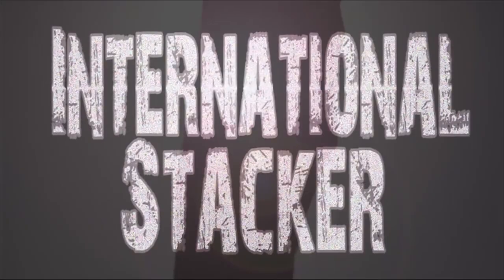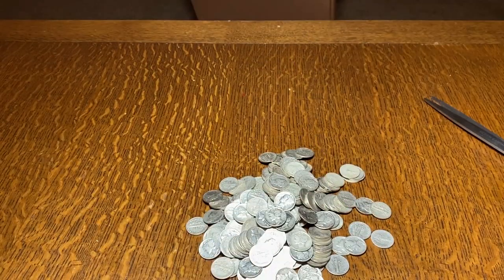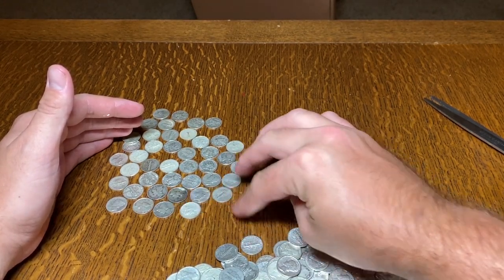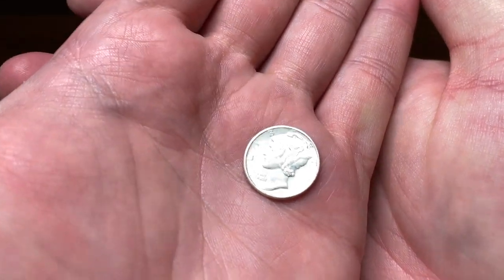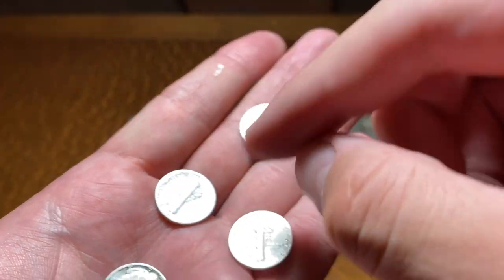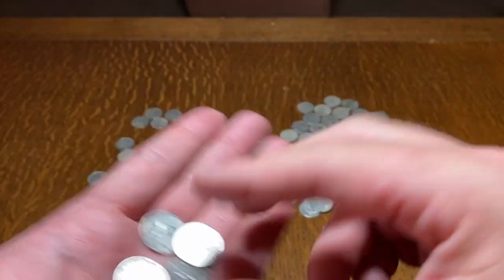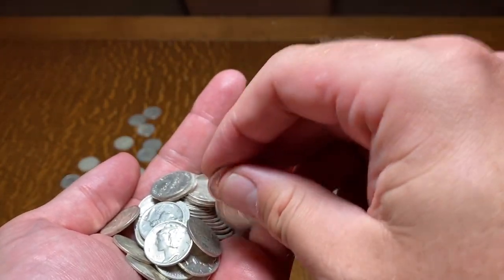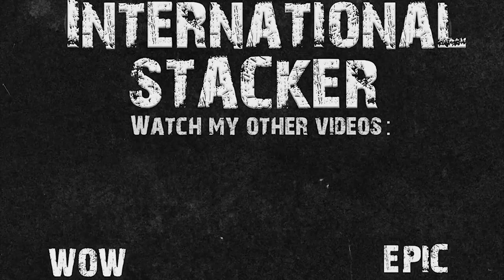204 Silver Mercury Dimes Near Spot! 1000 ozt Bar?!?!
204 Silver Mercury Dimes Near Spot! 1000 ozt Bar?!?! WOW This unboxing is bonkers! :D

Want to send me some "Channel Mail" that I will open on a video? Please send it to:
International Stacker

1. Open to all ages 13 years and older (ages below 18 must have parental consent to participate).
2. No purchase necessary.
3. Void where prohibited.
4. YouTube is not a sponsor nor involved in the giveaway.
5. All of the items given away are gifts from myself to the winners.
6. I will explain any rules for the Giveaway in the video or during the livestream.
7. To participate, you must be a subscriber and like the video.